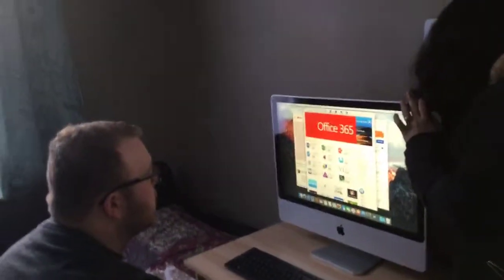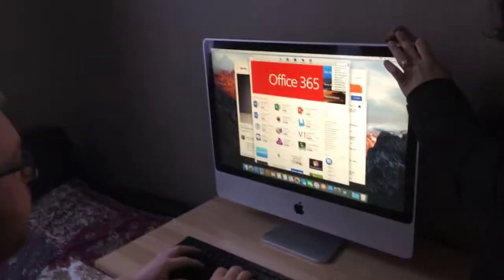My new computer again